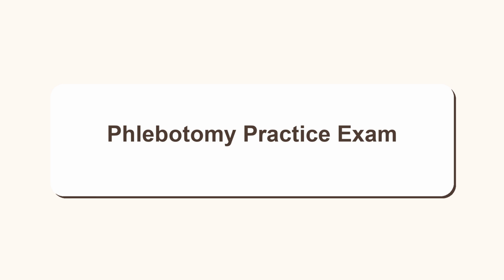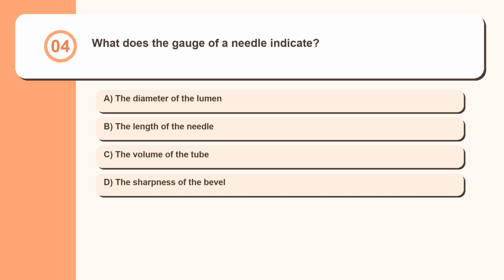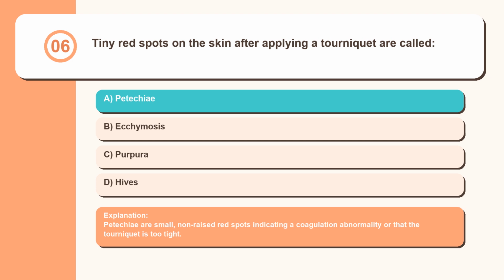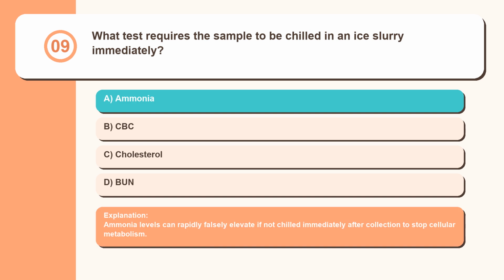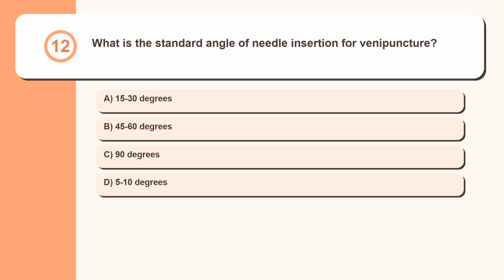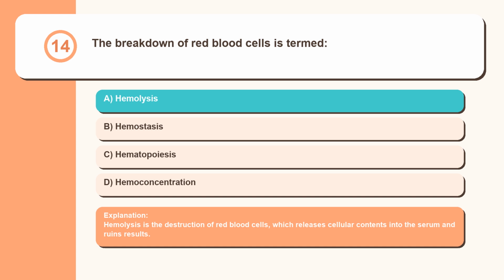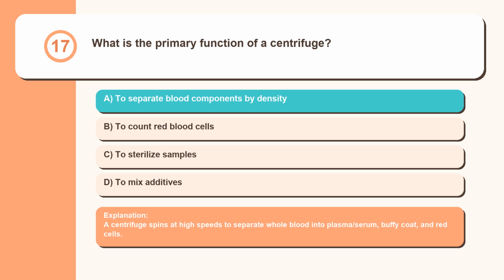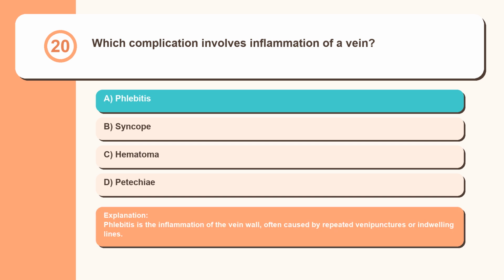Pass Your 2026 Phlebotomy Certification Exam Fast With This Ultimate Practice Test Guide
Are you preparing to take your phlebotomy certification exam in 2026 and feeling completely overwhelmed by the amount of study material? You are definitely not alone. The national phlebotomy exam is known for being rigorous, but passing it on your first try is entirely possible when you use the right study strategies and take high-quality practice tests. This comprehensive video breaks down exactly what you need to know to ace your test and start your career as a certified phlebotomy technician.

In this video, we dive deep into the most critical sections of the phlebotomy exam, covering everything from anatomy and physiology to proper venipuncture techniques, safety protocols, and patient communication. We have analyzed the updated 2026 testing guidelines from major certification boards to ensure the practice questions we cover are as close to the real thing as possible. You will learn how to identify trick questions, manage your time effectively during the test, and memorize the order of draw without stress.

Understanding the order of draw is one of the most vital components of both your exam and your future daily career as a phlebotomist. We spend a significant portion of this review going over blood collection tubes, their additives, their inversions, and the specific laboratory departments they go to. We also cover essential infection control standards, handling of biohazardous materials, and the proper use of personal protective equipment.

Let us talk about the vascular system. A deep understanding of the circulatory system is non-negotiable. We cover the structure of the heart, the flow of blood through the pulmonary and systemic circulation, and the differences between veins, arteries, and capillaries. You will see practice questions regarding the median cubital, cephalic, and basilic veins. We review the complications that can arise from improper tourniquet application, such as hemoconcentration, and what to do if a patient experiences syncope.

Another major focus of the 2026 exam updates is point of care testing and quality assurance. Phlebotomists are increasingly responsible for performing CLIA waived tests. We go through the procedures for checking glucose levels, collecting capillary samples via dermal punctures, and the critical differences between venipuncture and skin puncture blood composition. You will learn the specific protocols for newborn screening and heel sticks, which frequently trip up test takers.

Do not underestimate the non-technical skills either. The test will evaluate your ability to handle difficult patients, communicate clearly about fasting requirements, and identify when a patient is non-compliant. We break down scenario-based questions where you have to decide the best course of action when a patient refuses a draw or when you cannot find a viable vein.

If you need even more comprehensive preparation materials, we also provide premium phlebotomy study guides, full length practice exams, and one on one tutoring services to make absolutely sure you are ready for test day. Check the links below to access these exclusive resources and give yourself the ultimate advantage.

We also discuss professional ethics, HIPAA compliance, and the legal aspects of phlebotomy practice. Make sure you watch until the very end because we reveal a proven test-taking formula that has helped thousands of students overcome their test anxiety. Grab a notebook, find a quiet place, and let us get into this ultimate 2026 phlebotomy practice exam review.